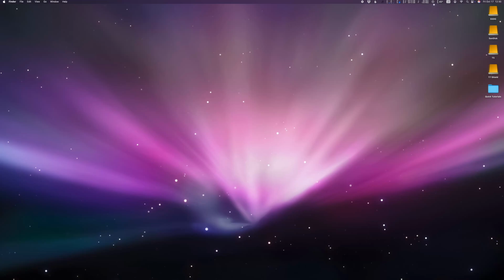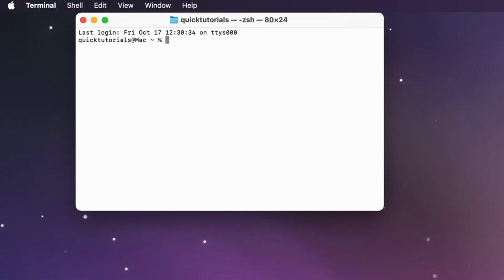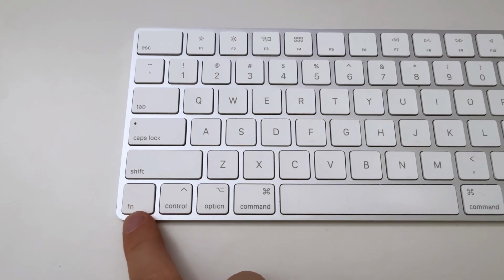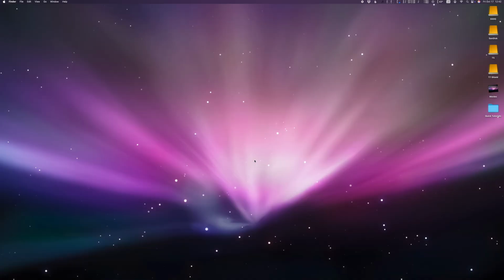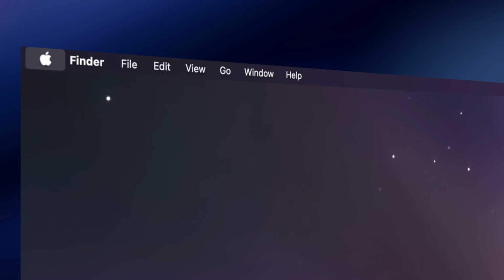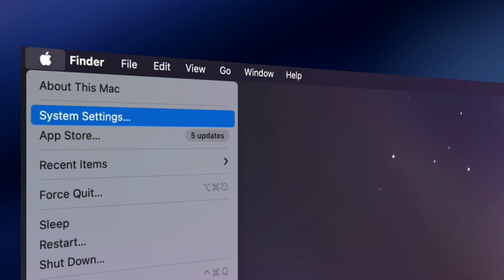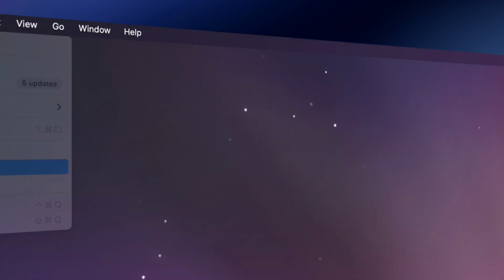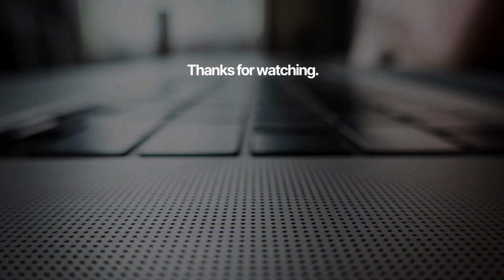How to Restart a Mac Using Only the Keyboard (No Mouse Needed)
Learn how to restart your Mac using just your keyboard — perfect for when your mouse or trackpad isn’t working, your Mac becomes unresponsive, or your don't have physical access to the computer. This quick tutorial shows you the exact key combinations to safely restart any Mac using only the keyboard. Works with macOS Tahoe, Sonoma, Ventura, and earlier versions.

Our favorite setup:
• 2TB SSD Hard drive